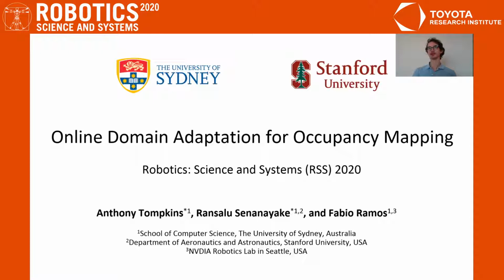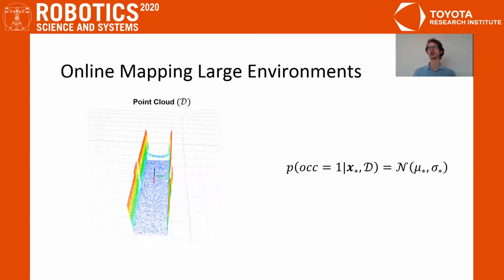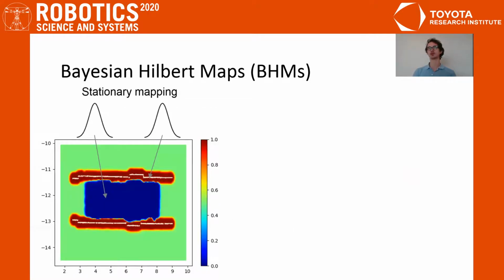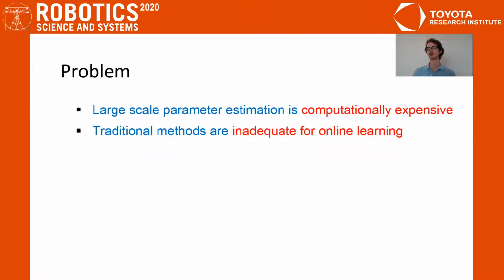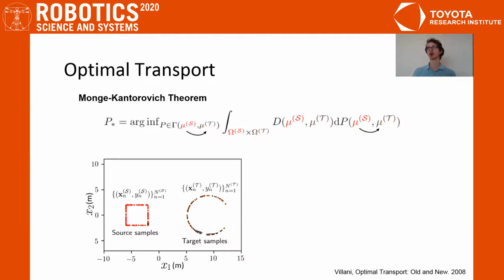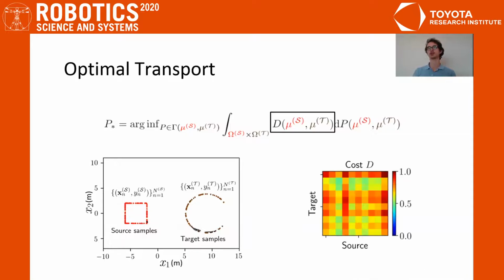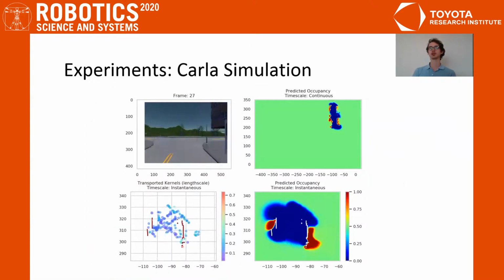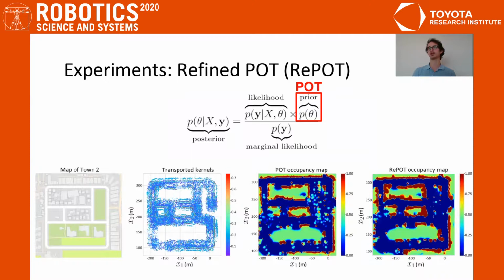RSS 2020, Spotlight Talk 90: Online Domain Adaptation for Occupancy Mapping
**Online Domain Adaptation for Occupancy Mapping**
Anthony Tompkins (The University of Sydney)*; Ransalu Senanayake (Stanford University); Fabio Ramos (NVIDIA, The University of Sydney)

**Abstract**
Creating accurate spatial representations that take into account uncertainty is critical for autonomous robots to safely navigate in unstructured environments. Although recent LIDAR based mapping techniques can produce robust occupancy maps, learning the parameters of such models demand considerable computational time, discouraging them from being used in real-time and large-scale applications such as autonomous driving. Recognizing the fact that real-world structures exhibit similar geometric features across a variety of urban environments, in this paper, we argue that it is redundant to learn all geometry dependent parameters from scratch. Instead, we propose a theoretical framework building upon the theory of optimal transport to adapt model parameters to account for changes in the environment, significantly amortizing the training cost. Further, with the use of high-fidelity driving simulators and real-world datasets, we demonstrate how parameters of 2D and 3D occupancy maps can be automatically adapted to accord with local spatial changes. We validate various domain adaptation paradigms through a series of experiments, ranging from inter-domain feature transfer to simulation-to-real-world feature transfer. Experiments verified the possibility of estimating parameters with a negligible computational and memory cost, enabling large-scale probabilistic mapping in urban environments.